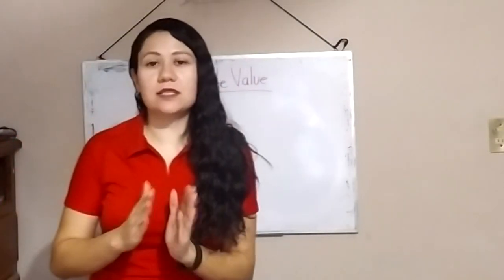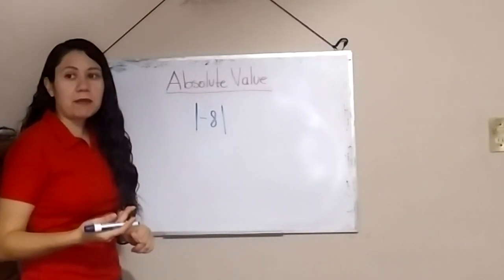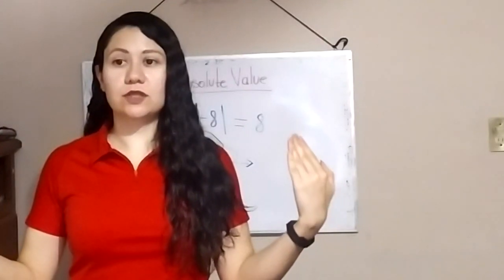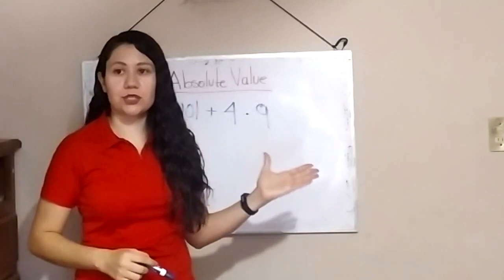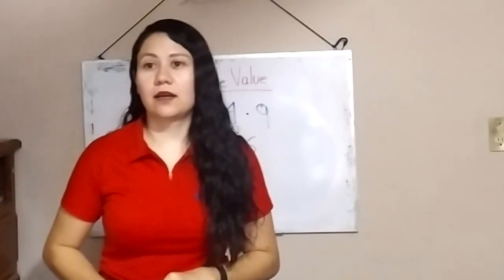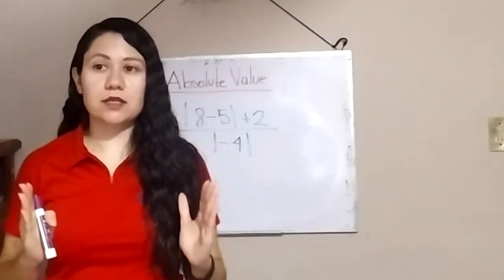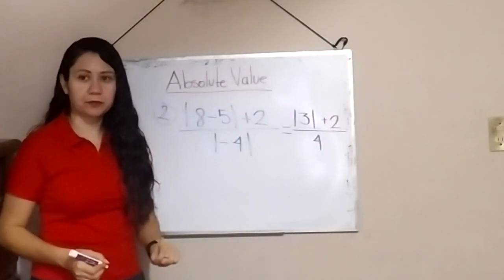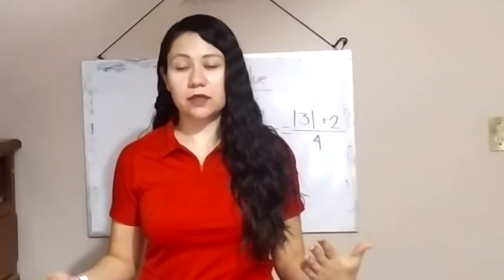Absolute Value (7th Grade Math)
What is absolute value and how to obtain it.